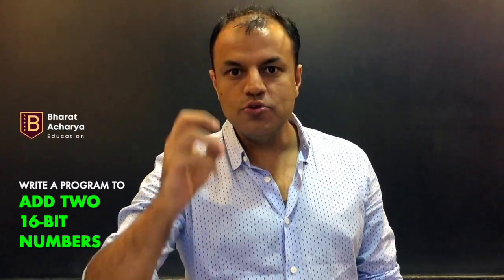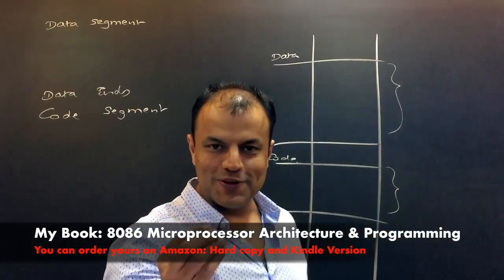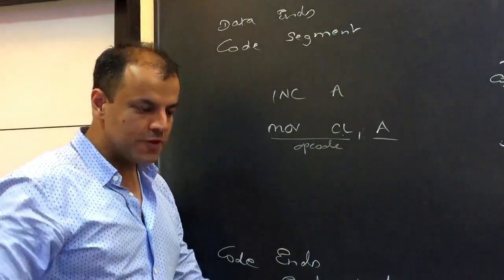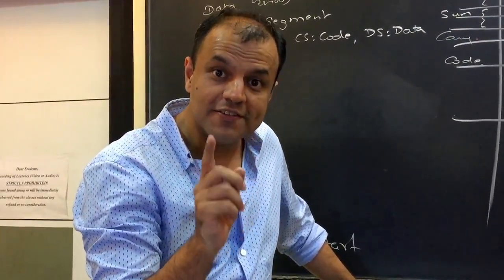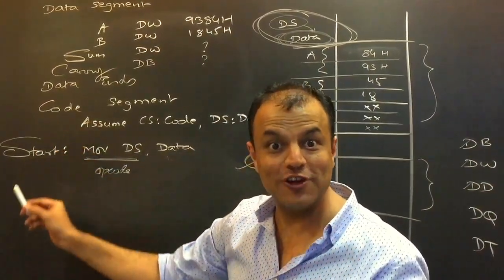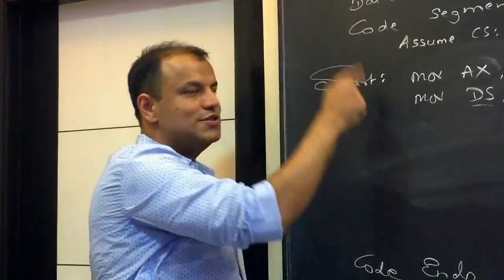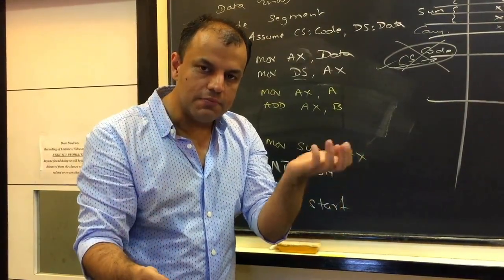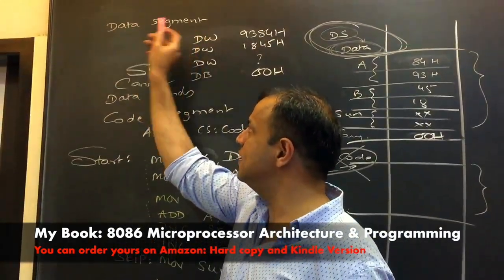8086 | Programming 1 | Add 2 numbers | Assembly Language | Bharat Acharya Education